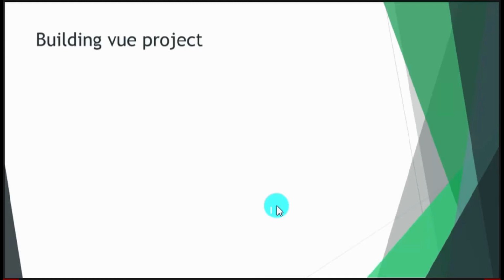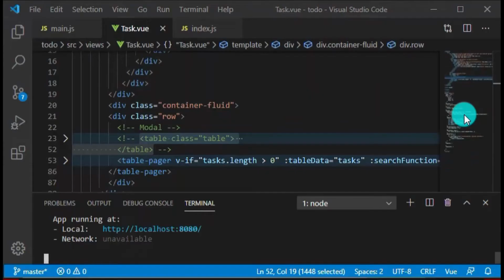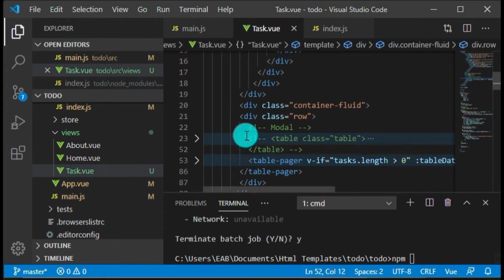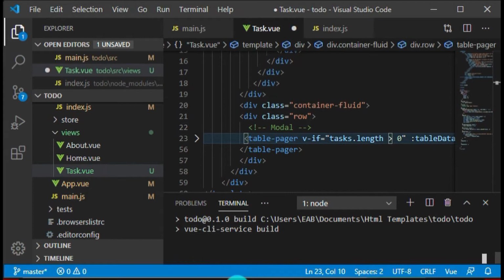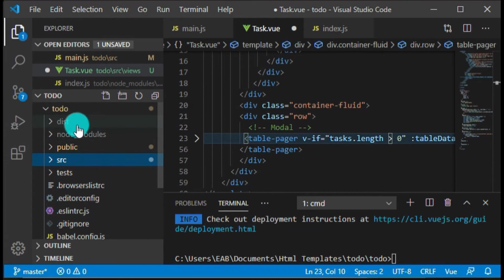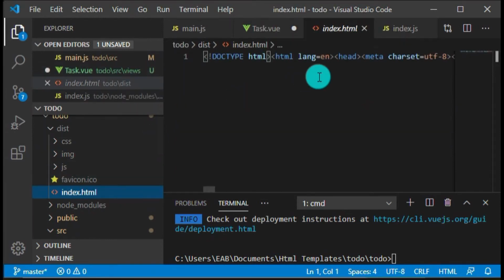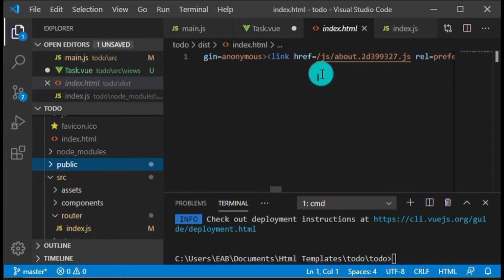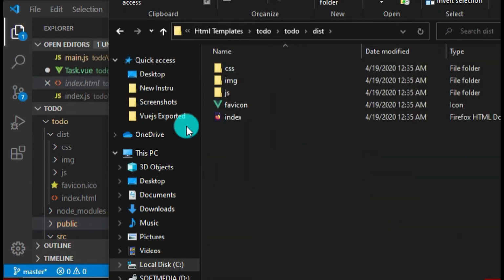Vuejs Part 16- Final - Building vue project (Final on vuejs overview)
Congratulations for making it to the final tutorial on Vuejs overview course. I believe by now you will be able to create your own vuejs project.

In this tutorial, there's only one objective: we are going to talk about how to build a vuejs project for productions in this case our todo app.

Download Urls